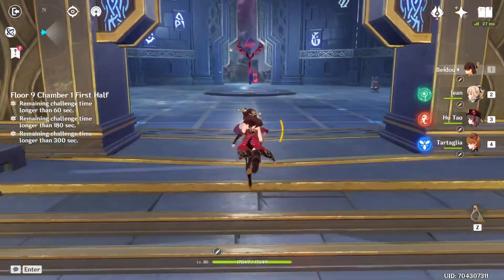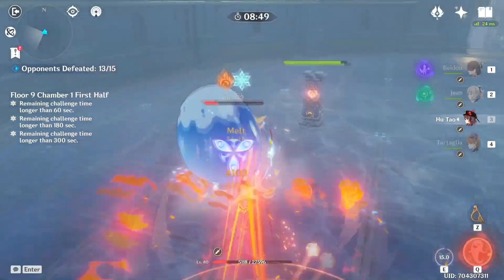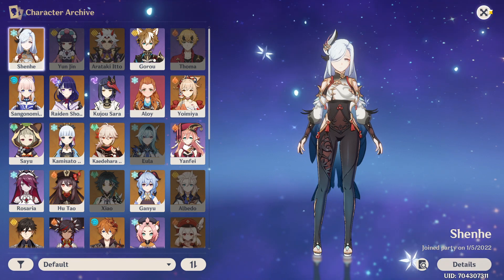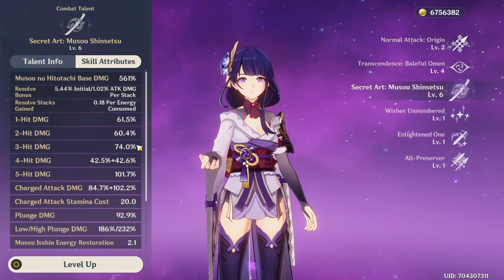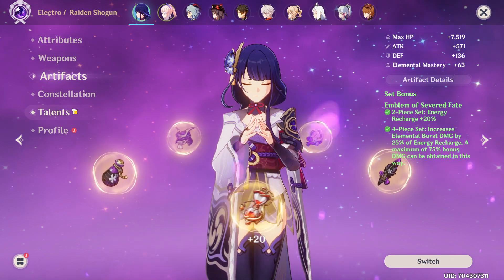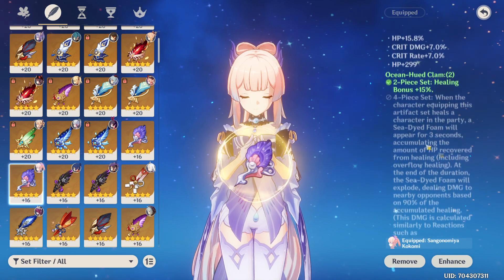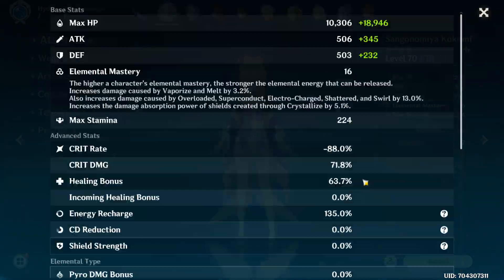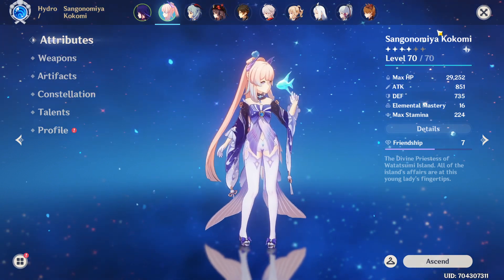Yae Miko vs Raiden Shogun Rerun vs Kokomi Rerun, What Banners To Pull On? | Genshin Impact 2.5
Today we have had the special program for version 2.5 of Genshin Impact, and in this video I talk about the upcoming characters, which are Yae Miko for the first half of the update, then in the second half we have the Raiden Shogun and Sangonomiya Kokomi rerun banners! Kamisato Ayato was also teased but I will be talking about him in a future video :) Comment UwU if you read this far :D